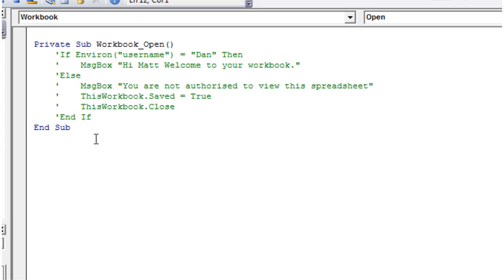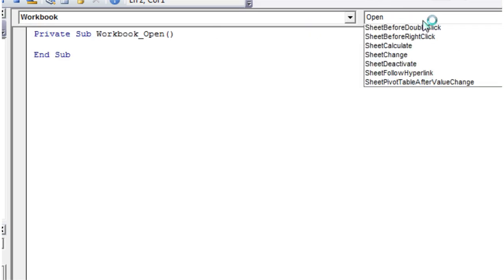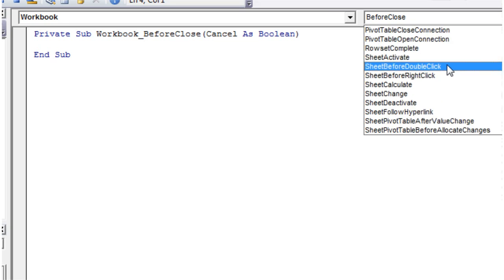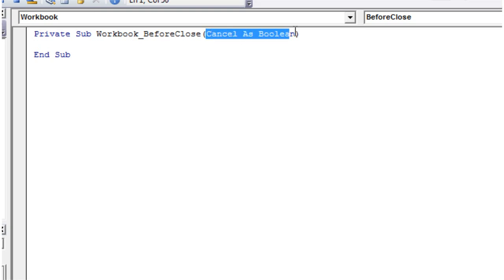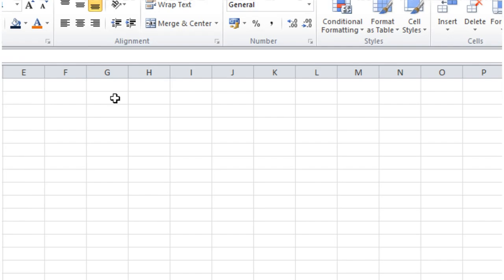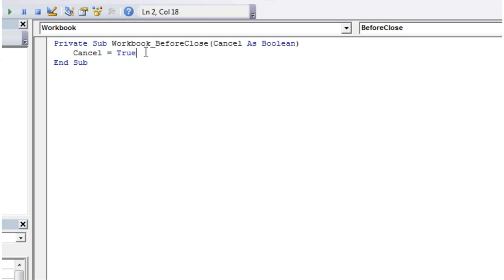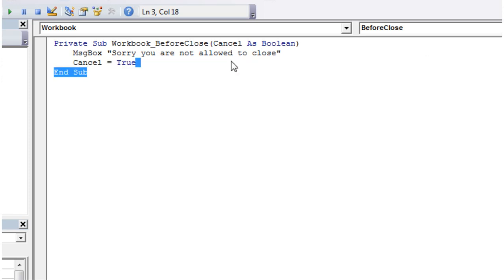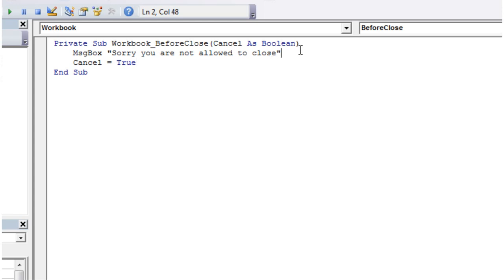Excel 2010 VBA Tutorial 40 - Events - Workbook Close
How to run VBA code when the workbook closes.